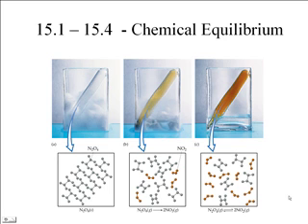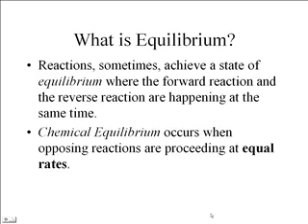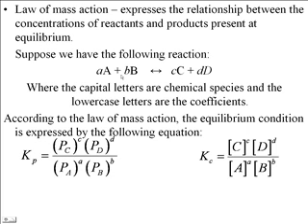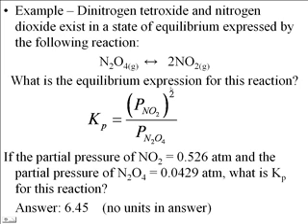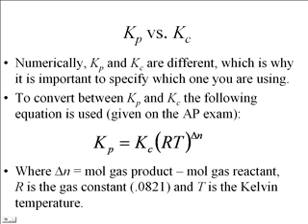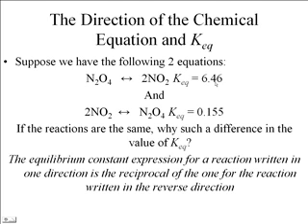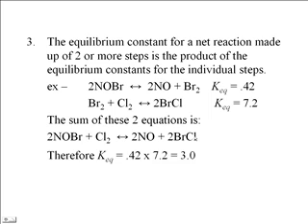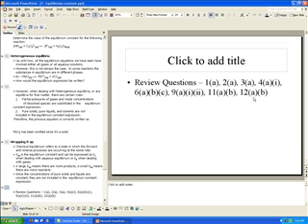Introduction to Chemical Equilibrium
Kc Kp equilibrium expressions